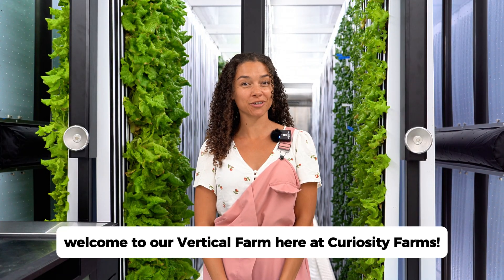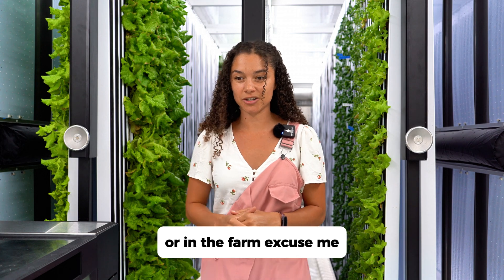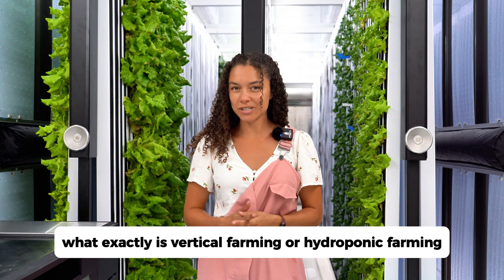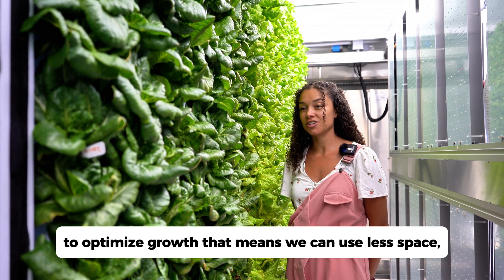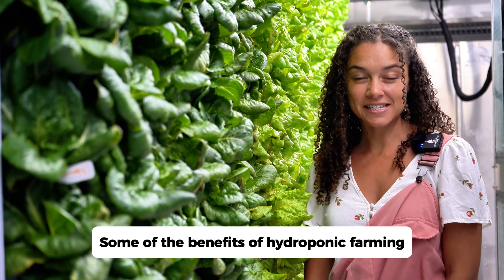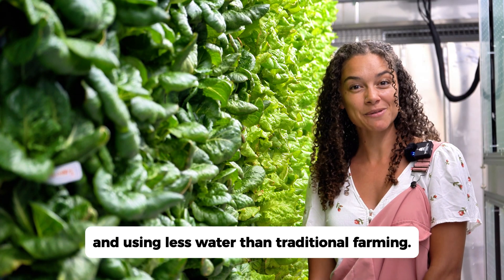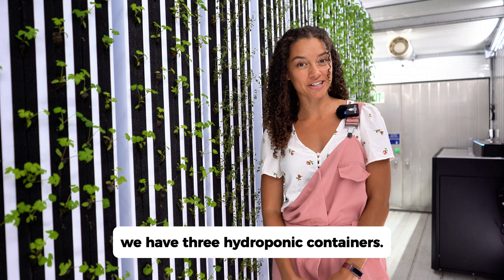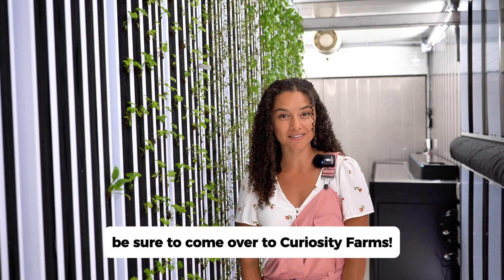Hydroponic Farm at Curiosity Farms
Take a tour of our brand-new grow pods at Curiosity Farm and witness the future of farming! 🚜🌱 Stop by to see these revolutionary farming techniques in action. Don't forget to get your hands dirty with our daily Lab Live activity where you can plant your own seeds! 🌿👩‍🌾